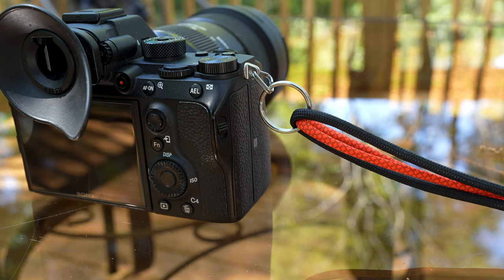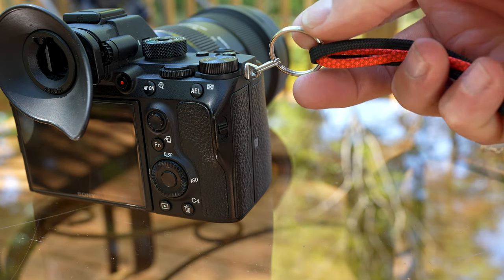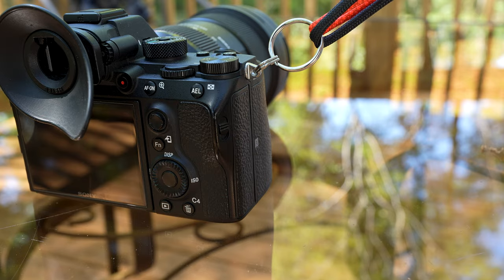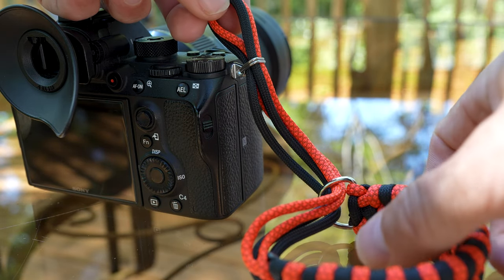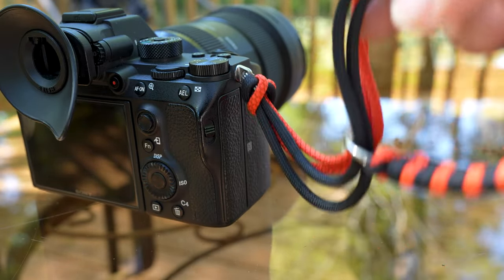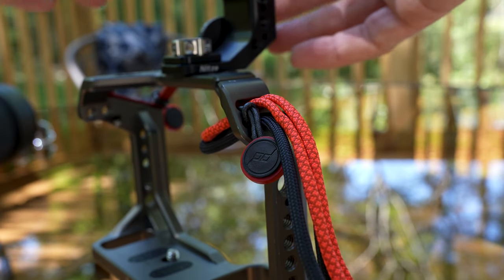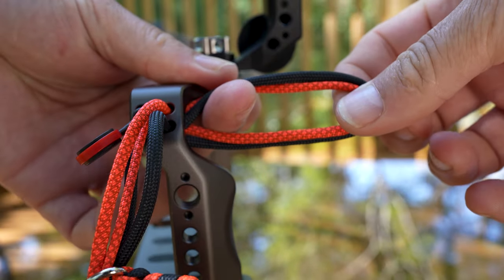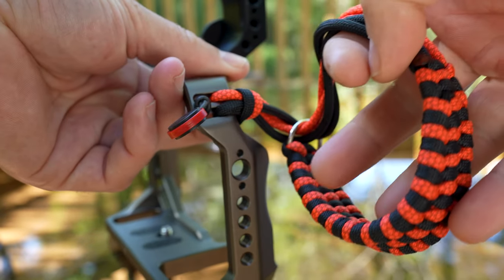How to install my paracords wrist strap to your camera [HD]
I make paracord wrist straps for cameras so you never drop your camera. A short video on a couple different ways to mount it to your camera.

If you would like to buy one